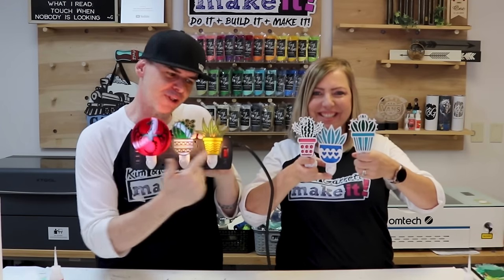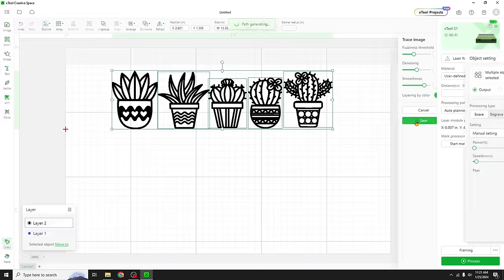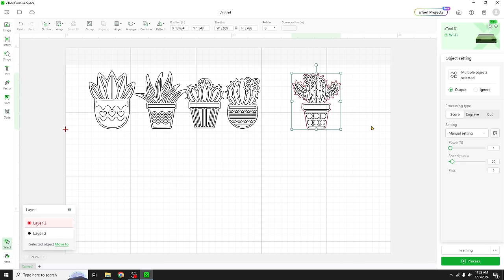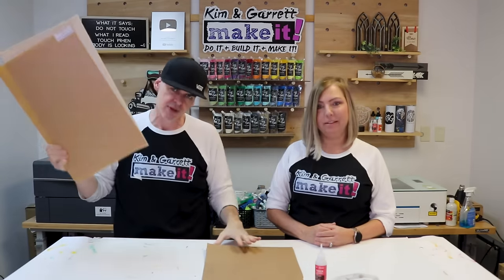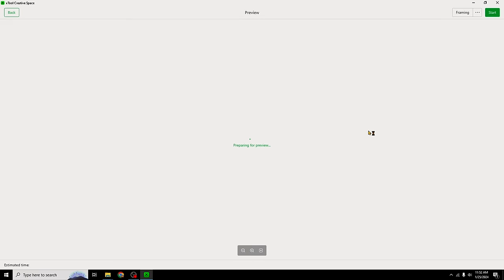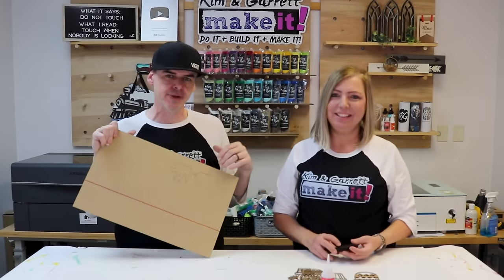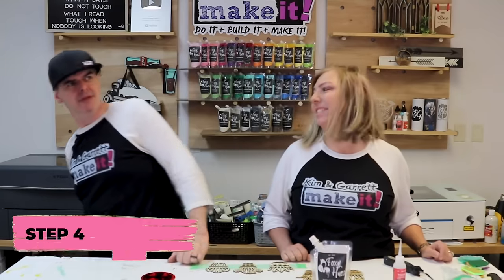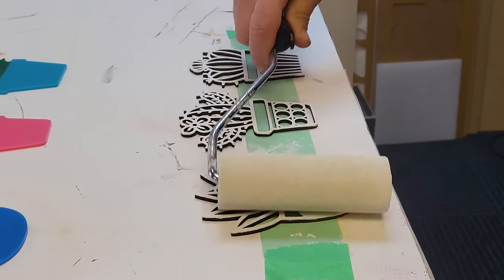Easy Money-Making: Laser Cut Night Light Tutorial with xTool Creative Space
Welcome to our tutorial on how to make easy money with Laser Cut Night Lights using the incredible xTool Creative Space! In this step-by-step guide, we'll show you the secrets to creating profitable night lights that are sure to impress.

We'll demonstrate the easiest techniques for laser cutting your night light designs, ensuring flawless results every time. You'll learn the best settings to use, the ideal materials to work with, and tips for achieving precision and quality.

Using the features of xTool Creative Space, you'll quickly master the art of designing stunning night light patterns. Whether you're a seasoned designer or just starting out, xTool Creative Space provides user-friendly tools that simplify the entire creative process.

With the rise in popularity of laser cutting, now is the perfect time to tap into this lucrative market. Our tutorial will walk you through the entire process, from design to production, enabling you to earn money from the comfort of your own home.

Plug In Night Light Module